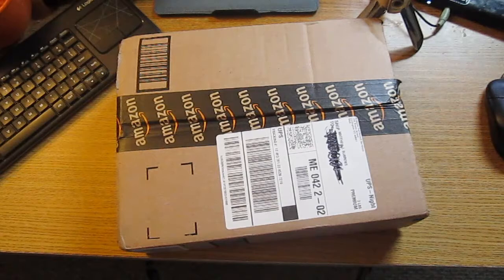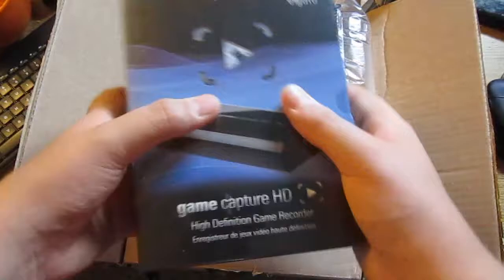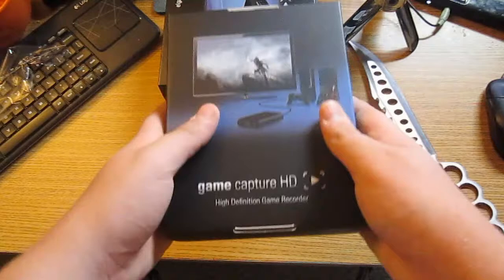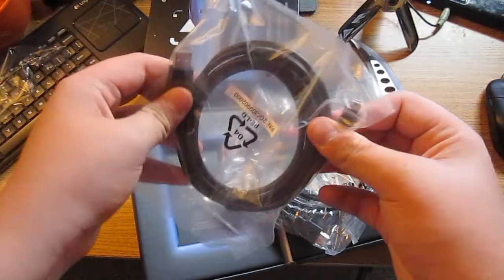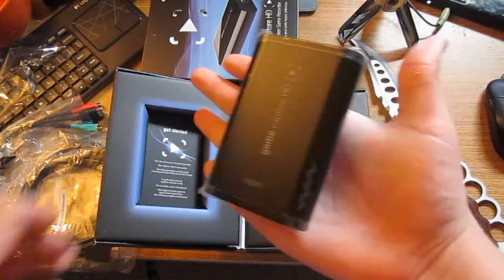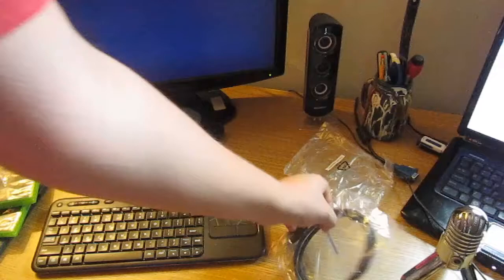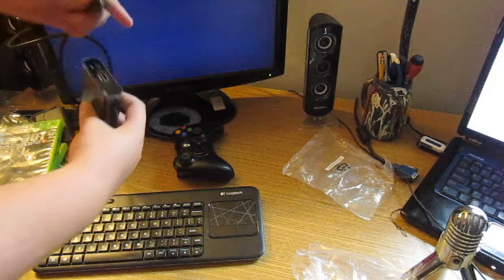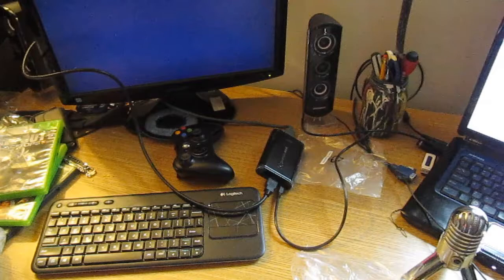Elgato Game Capture HD | Unboxing & Setup | MJBTV [OLD VIDEOS]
~~~LINKS~~~

 with all permissions given!